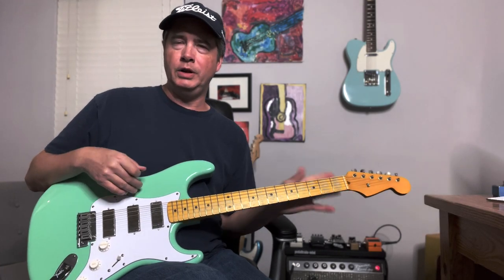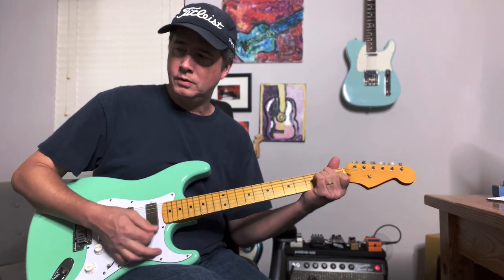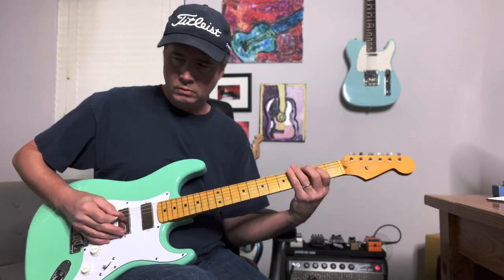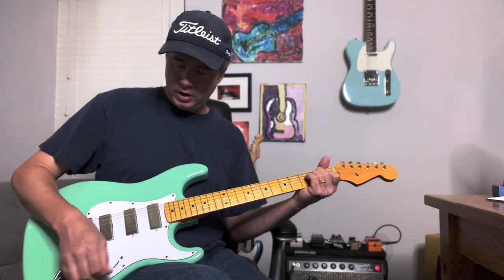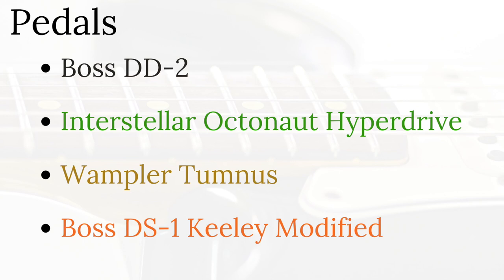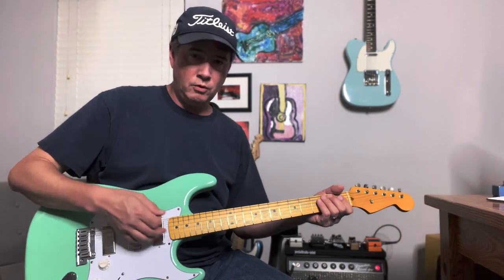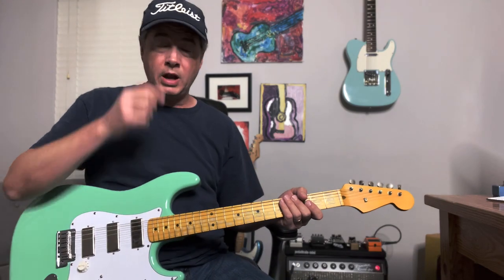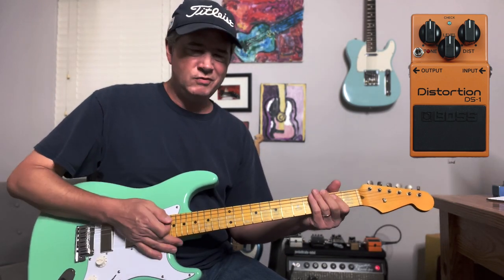Warmoth Strat -- Surf Green -- New Build!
Testing out a new Warmoth Strat build that my friend Jonathon and I put together recently.  Featuring a surf green Warmoth Strat body, Allparts aged neck, Fender two point tremolo bridge, and a Robert Andrews, Andrews Sound Innovations, loaded pickguard with pickups.  This is a really really good Strat that plays and sounds great!  Also checking out a few pedals including a vintage Boss DD-2, Boss DS-1 Keeley modified, Interstellar Audio Machines Octonaut Hyperdrive, and a Wampler Tumnus Klon style overdrive.  Everything is played through a Fender 64 Custom Princeton.

Guide
00:00 - Intro - Check Links in the Description
00:12 - Neck Clean & Specs
00:37 - Middle Clean
01:23 - Bridge with Tremolo
02:18 - Octonaut Hyperdrive
03:02 - Wampler Tumnus
03:36 - Boss DS-1 Keeley Version